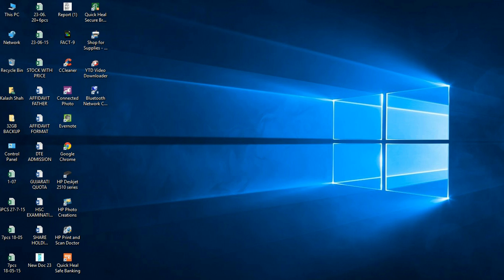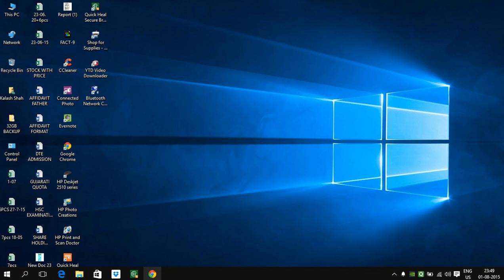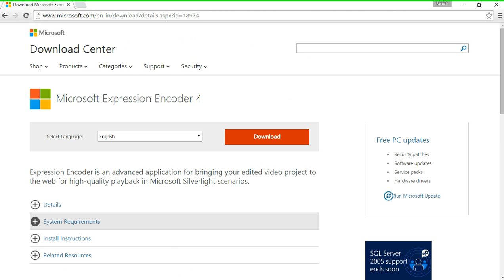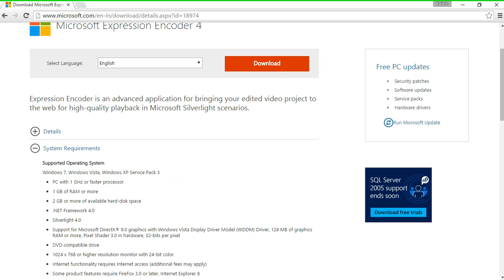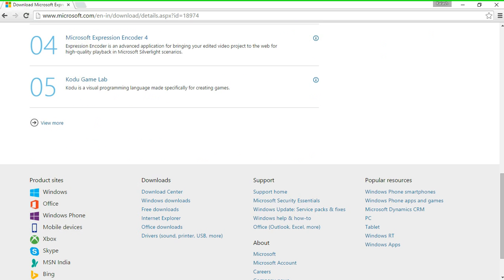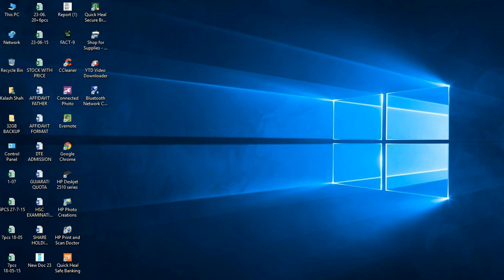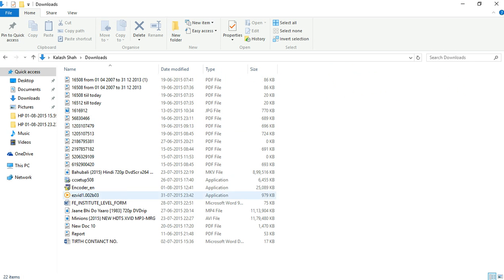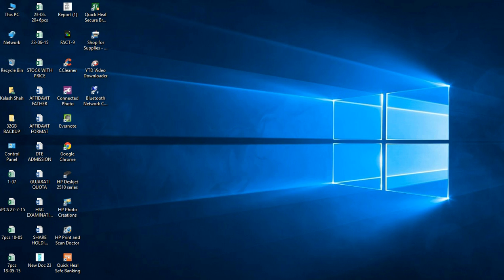HOW TO RECORD SCREEN ON WINDOWS 10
I will upload how to use this screen recorder video in coming few days.